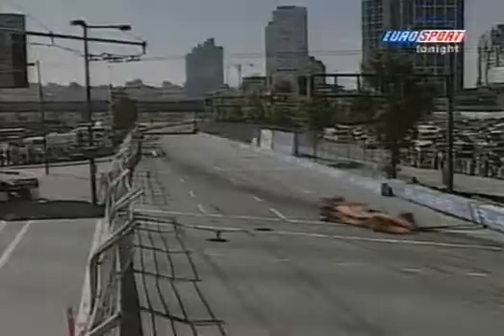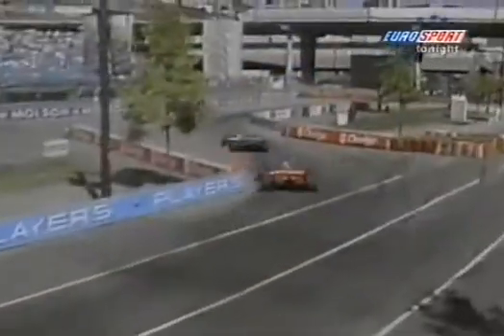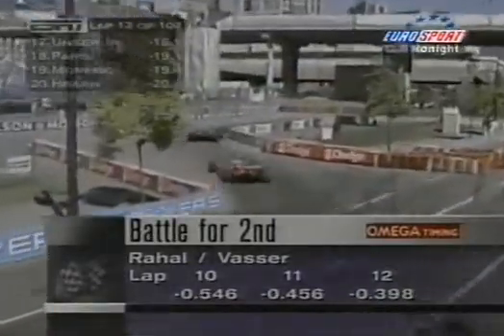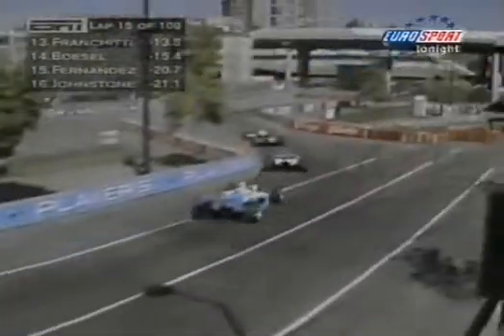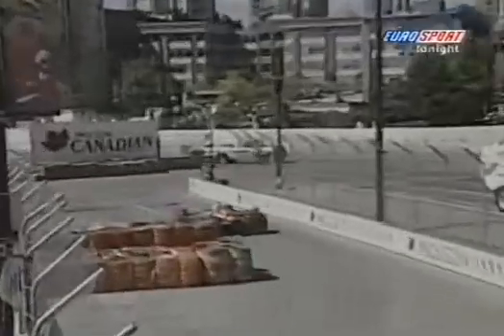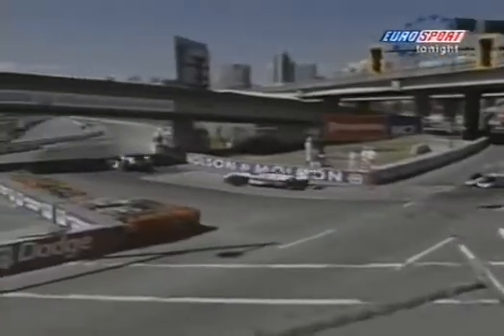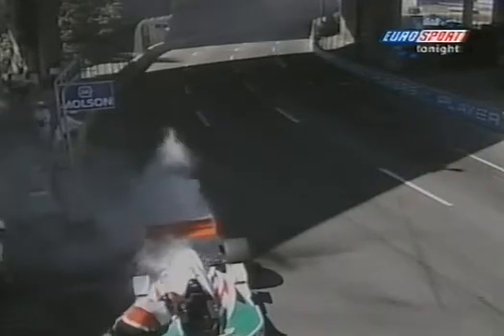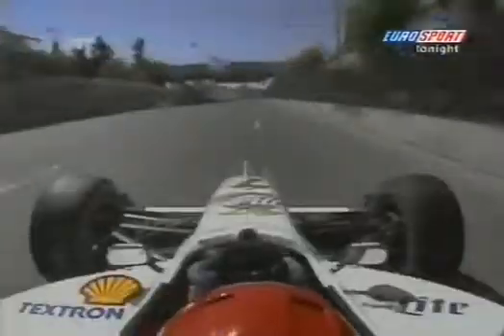CART 1997 15 Vancouver Part 2